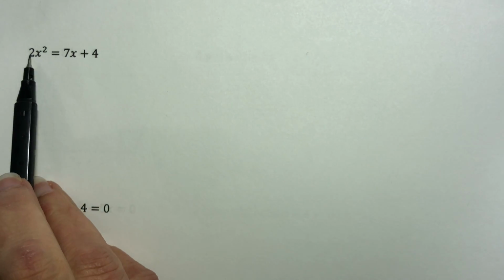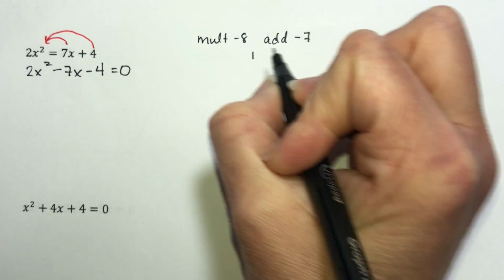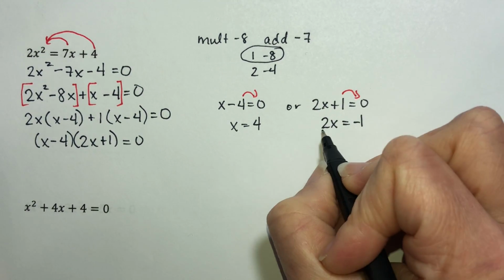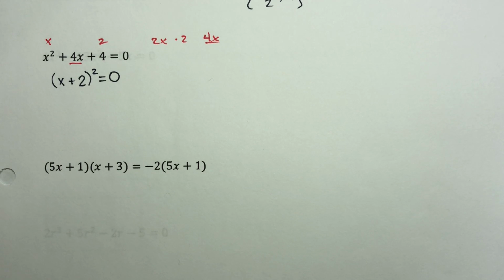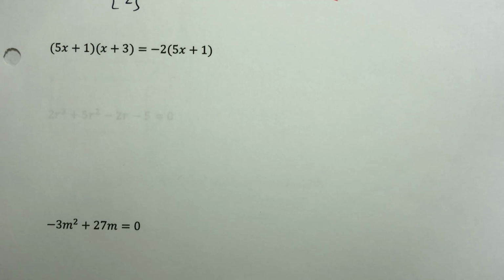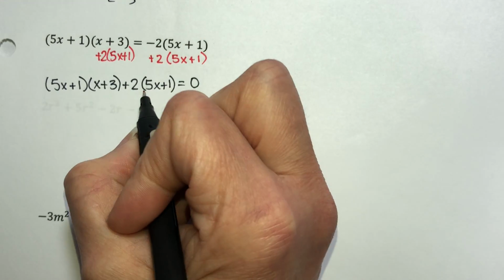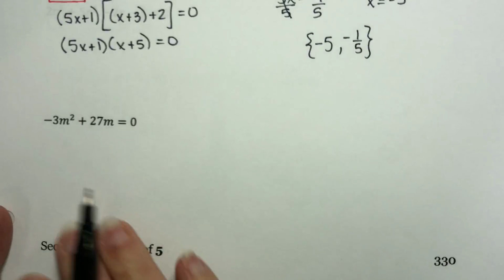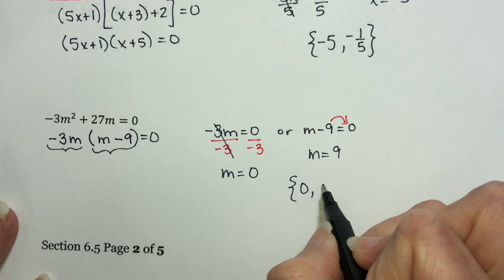(330) Section 6.5 Solving Equations Using the Zero-Factor Property Part 2/5